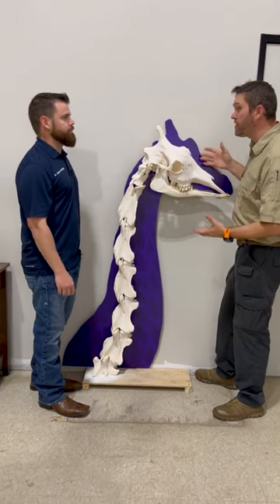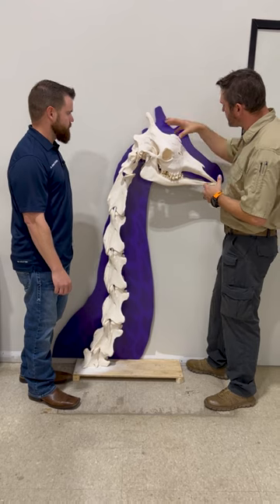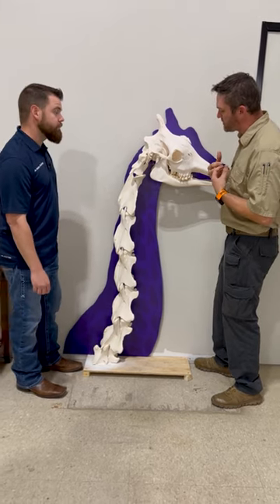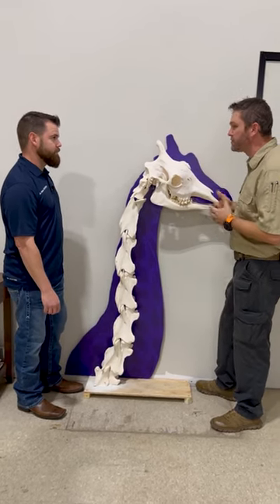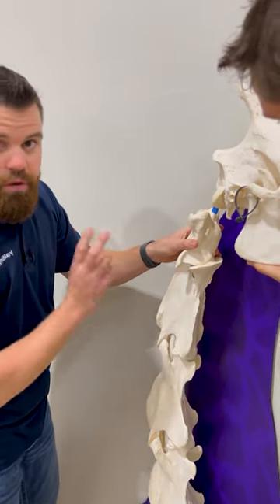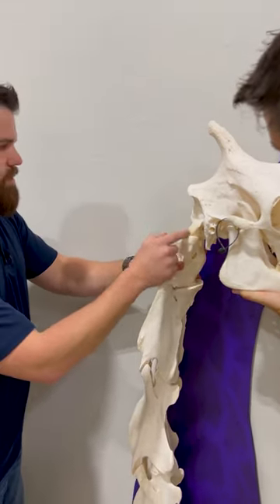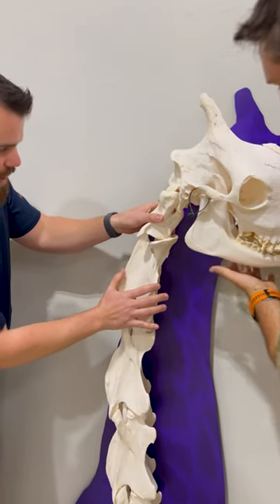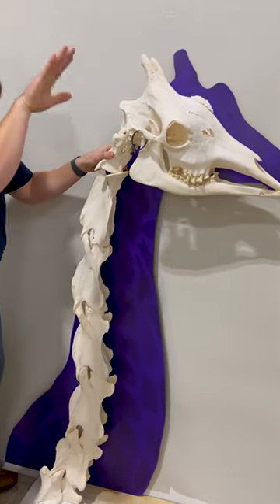Let's learn about a Giraffe's SPINE!